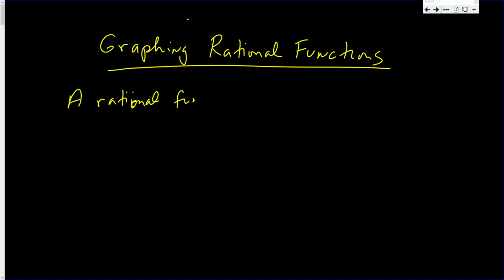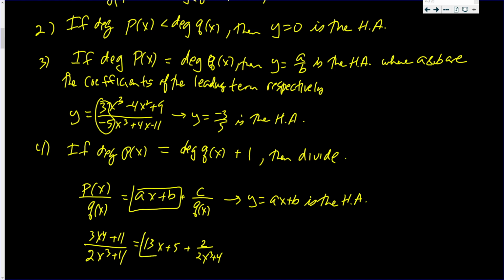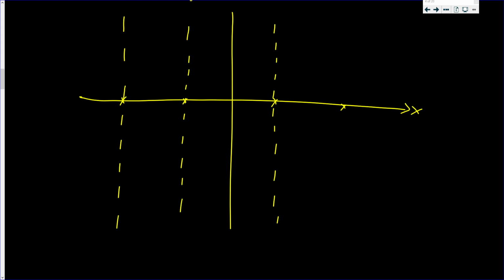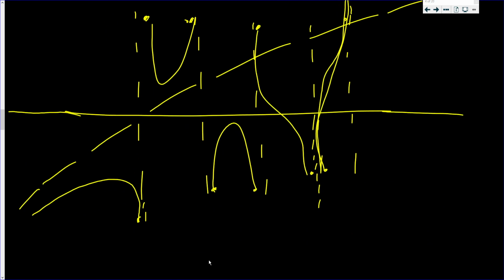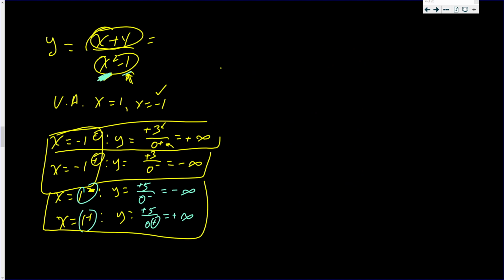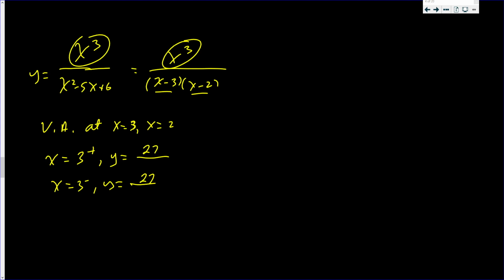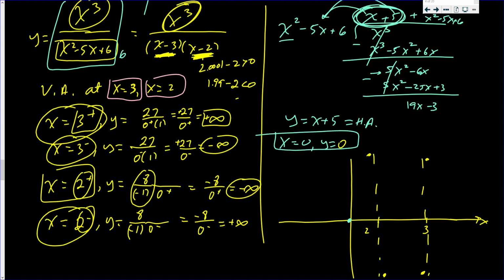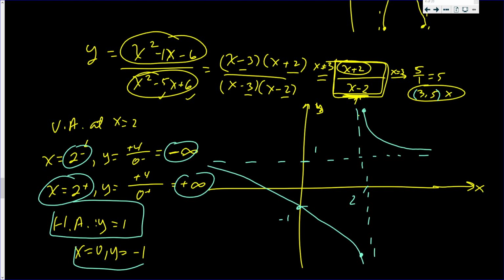18 Graphing Rational Functions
Graphing Rational Functions. graphing